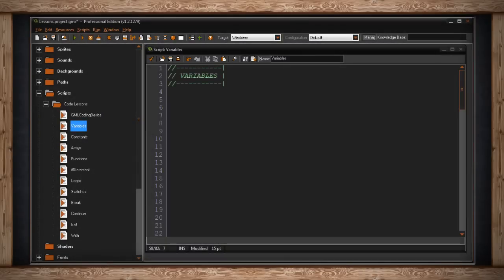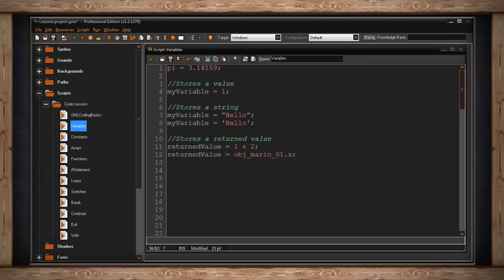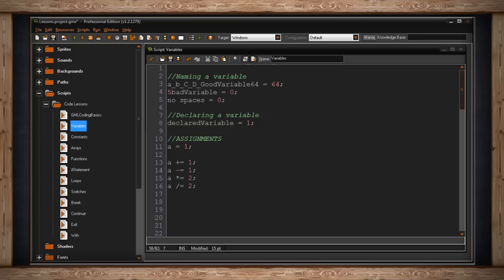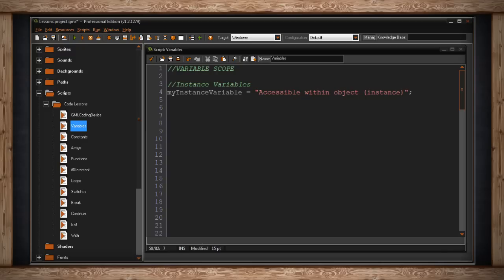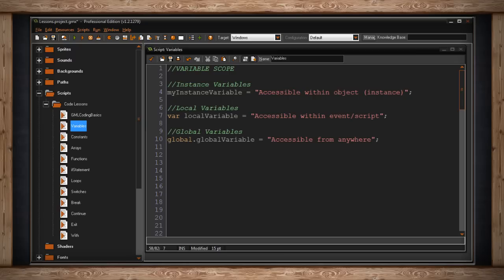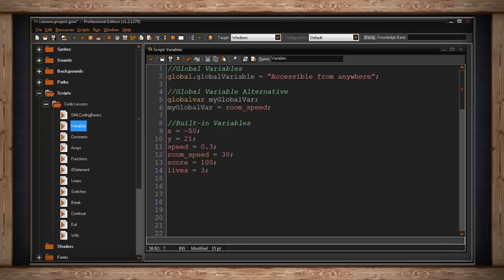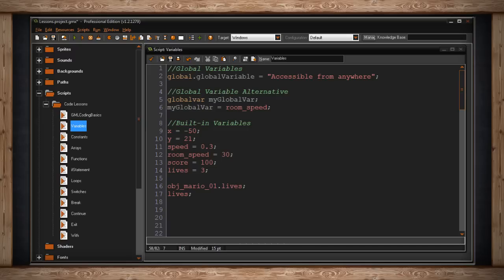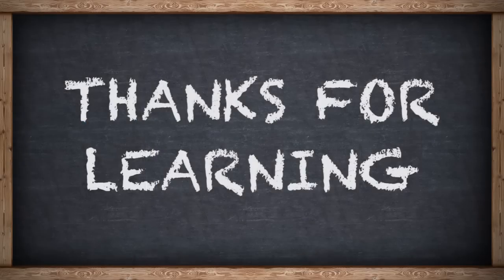C02 - GameMaker: Studio - Variables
In this lesson, you will learn:

- What a variable is
- How to declare a variable
- Some uses for variables
- The variable scope
- Some built-in examples